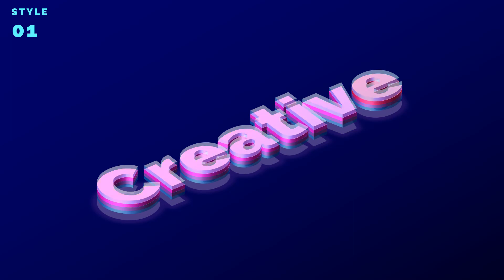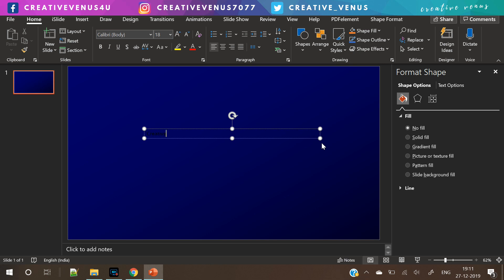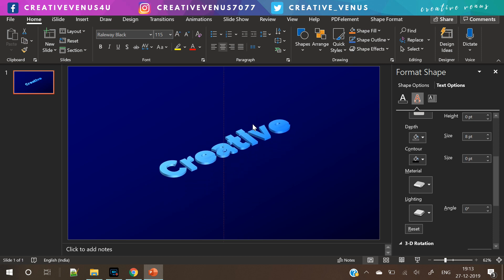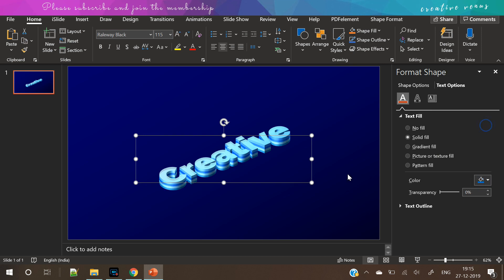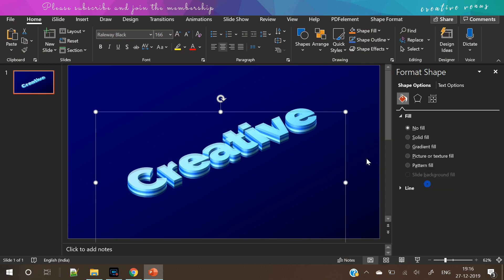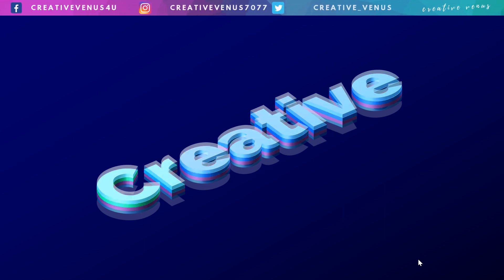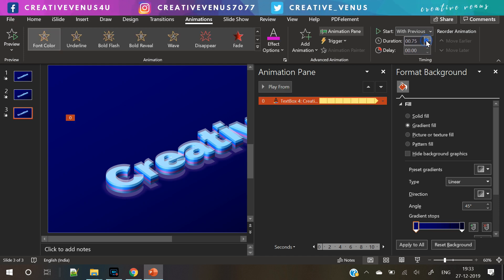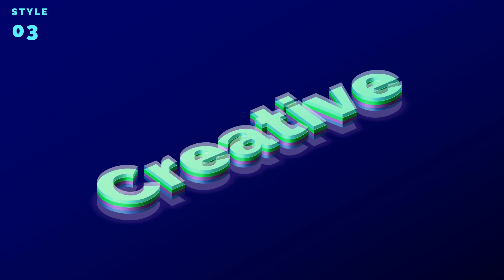How To Stylize Text Animation and Isometric Design with Glow Lights in Microsoft Office PowerPoint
PDFelement7 contains the most robust PDF editing features. It’s truly the complete solution for working with PDF documents and forms. You can create, fill and sign PDF forms easily. I think it is the best Acrobat Alternative for you if you tackling PDF on a daily basis.